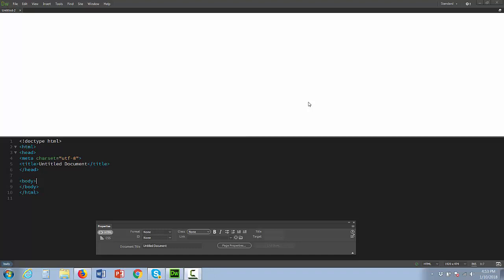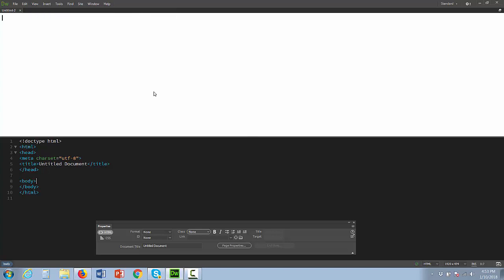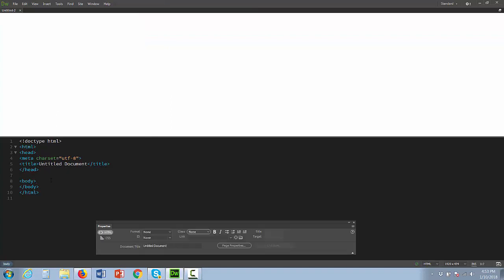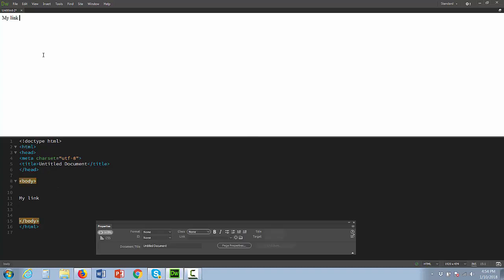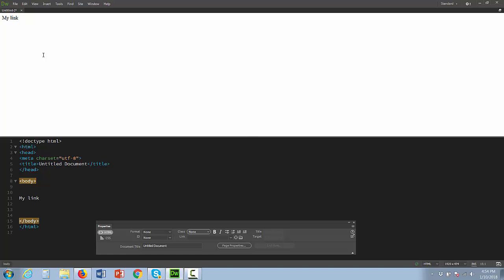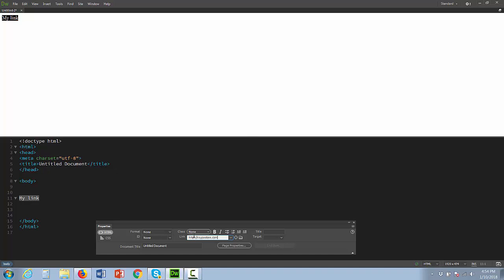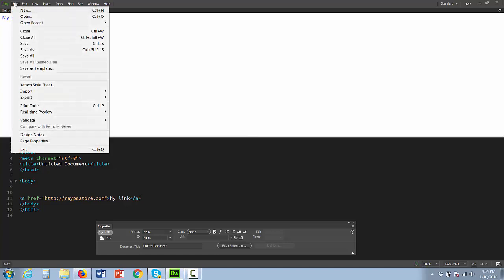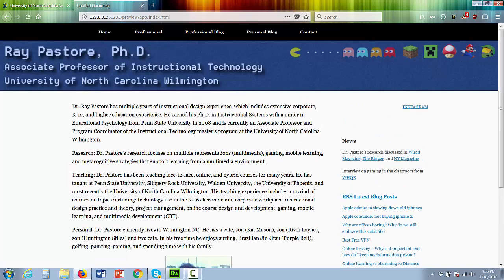How to create a link in Dreamweaver CC